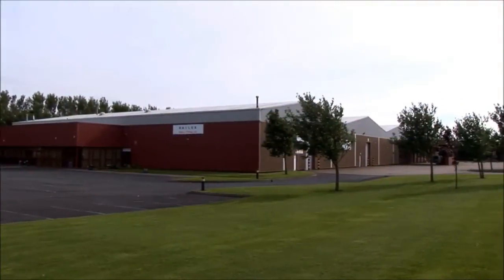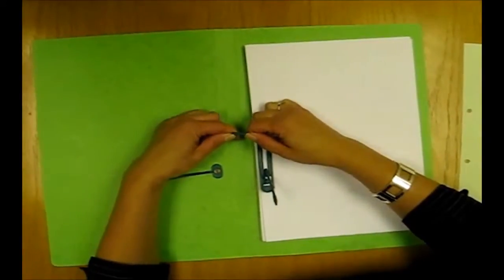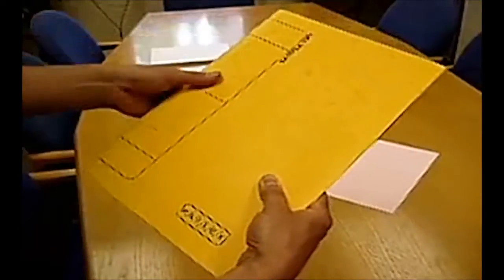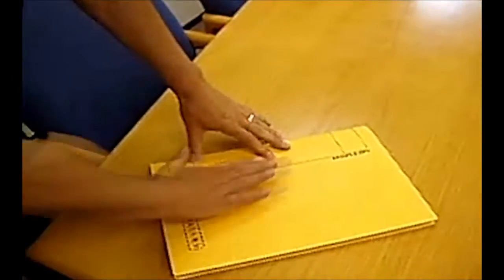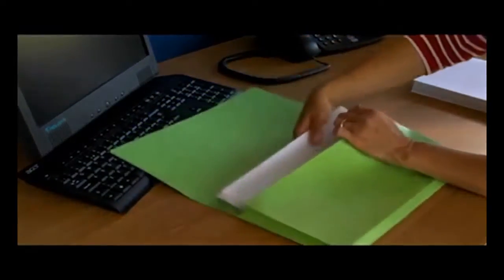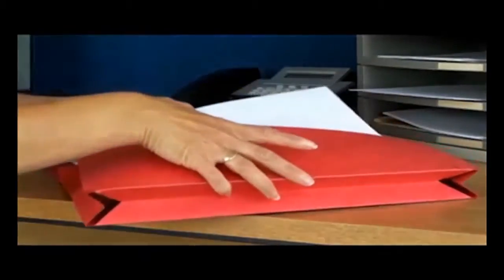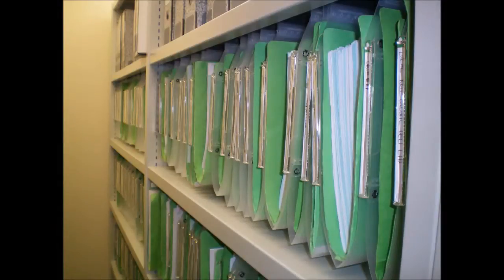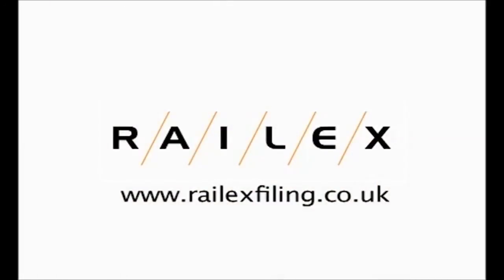Railex Filing Guide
Railex Filing introduces this video guide to different types of file and folder and how to use them to store papers and documents effectively.